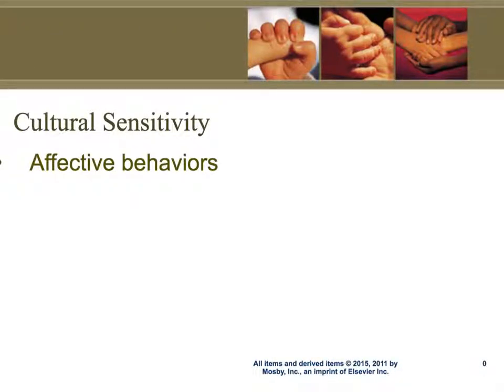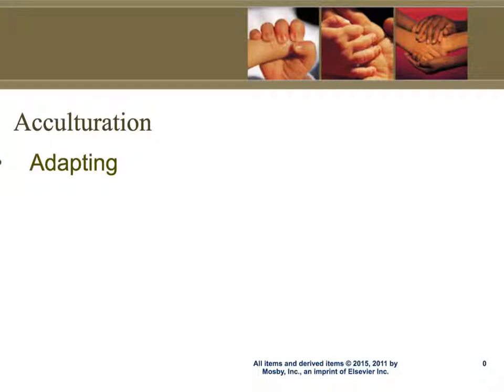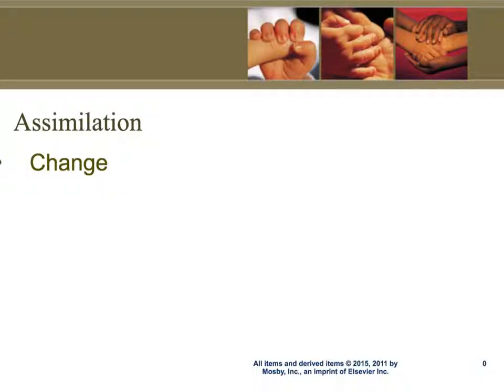L&M Chapter 9 2016